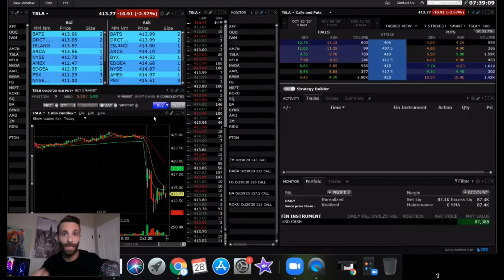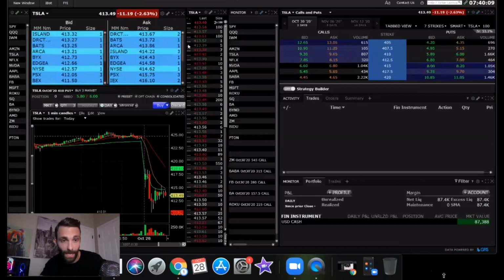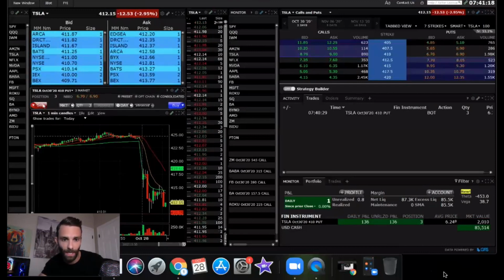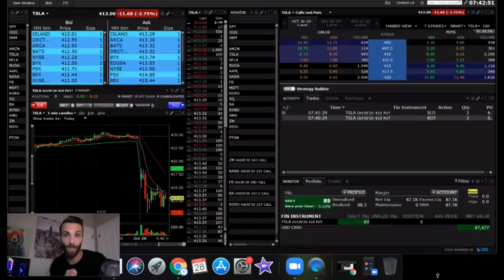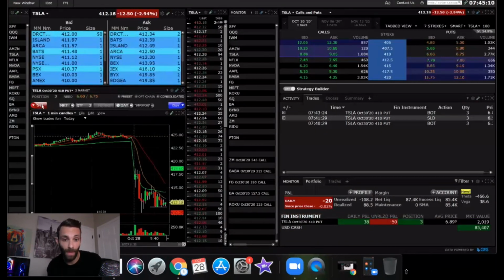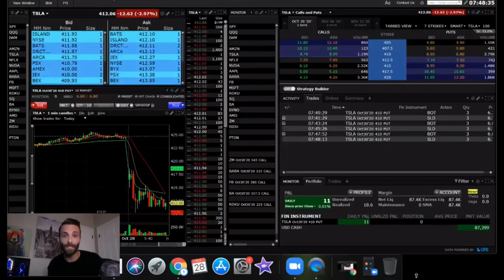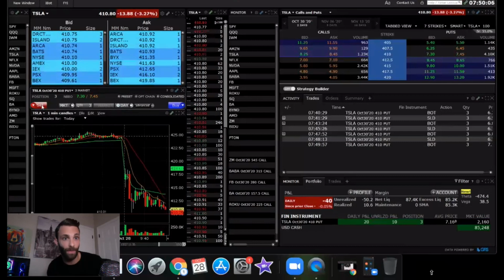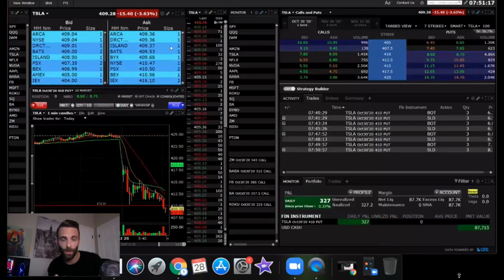$316 in 1 Minute Scalping TSLA Put Options (Trade Recap)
Trading TSLA was tough but glad I came out alright. Was on the edge of overtrading but avoided trouble, which is the most important thing. Overall, happy with my trades and they were great examples of my style of trading being go quick or get out. Enjoy the video!